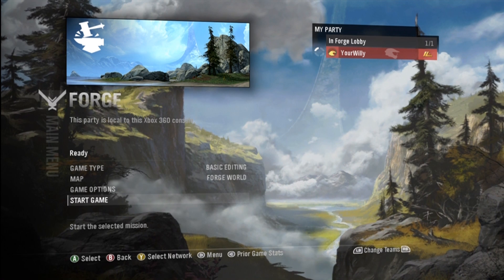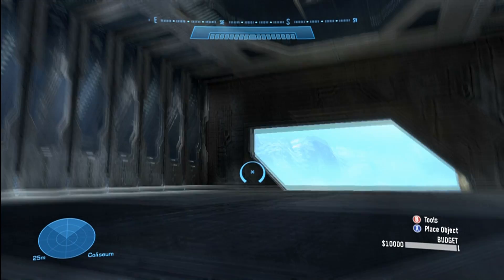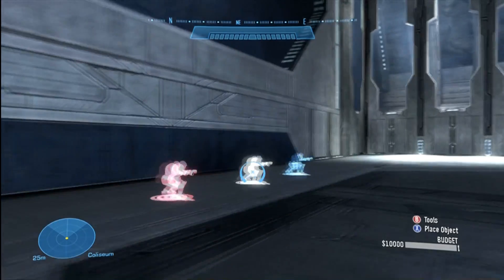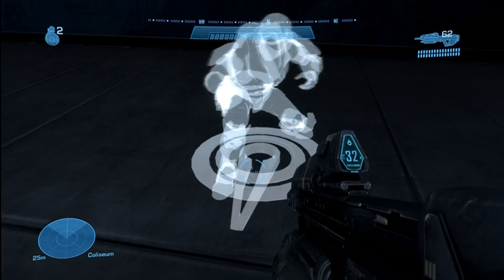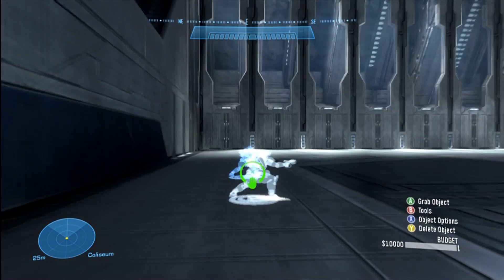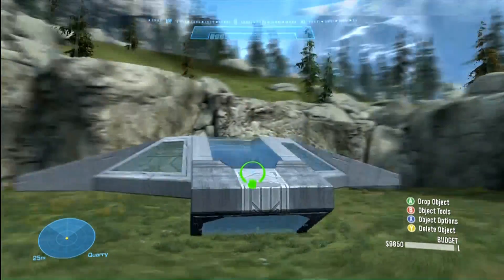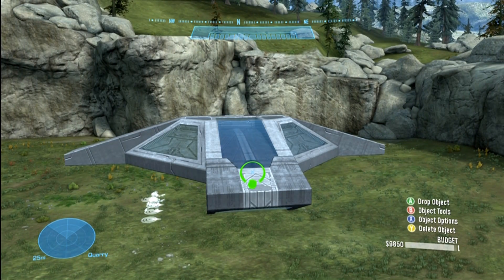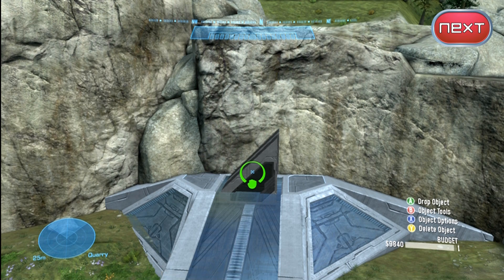Halo Reach Forge: Basic Editing Tutorial, Part 1/2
This is the First tutorial of many more to come. This Tutorial will cover the very basics of forging for those of you who have never tried to forge before or even have been in the editor all that much. We will cover.
1. how to move
2. how to delete object
3. how to spawn objects
4. how to move them
5. how to rotate them
6. how to use snap rotation
7. how to use edit coordinates
8. how to get back to edit quickly
9. how to use precise movements
10. saving often

GT: MrYourWilly